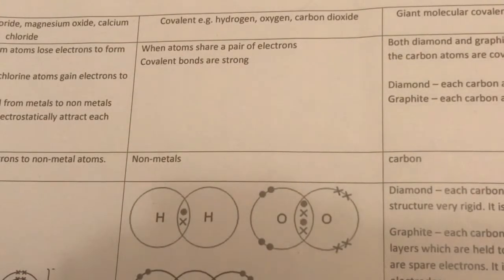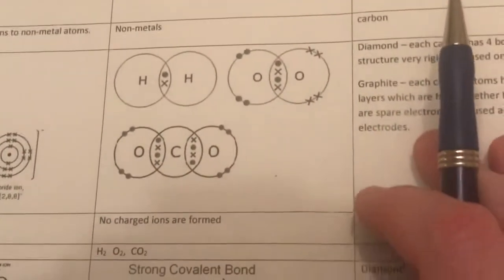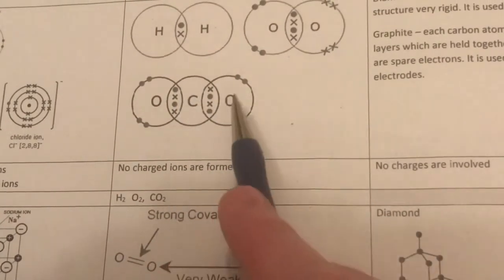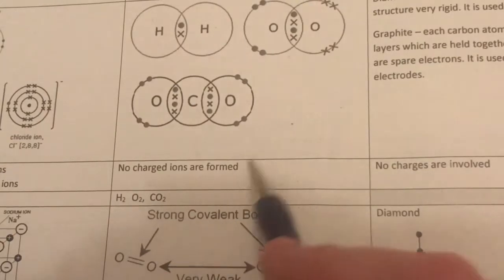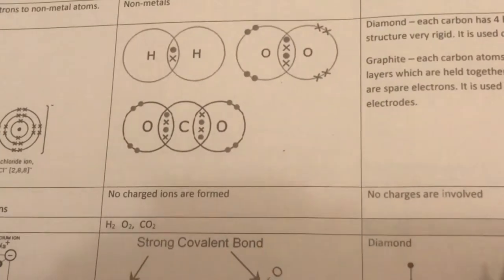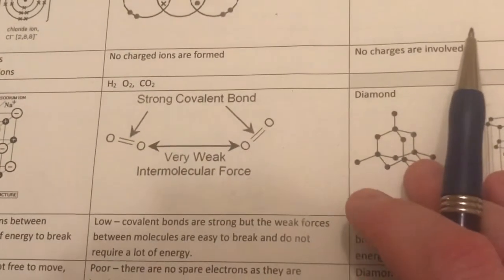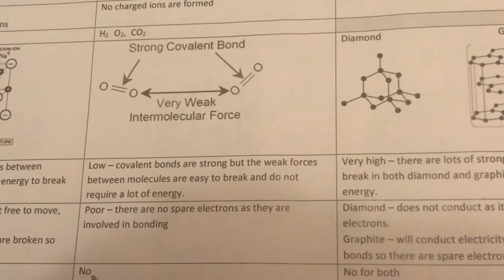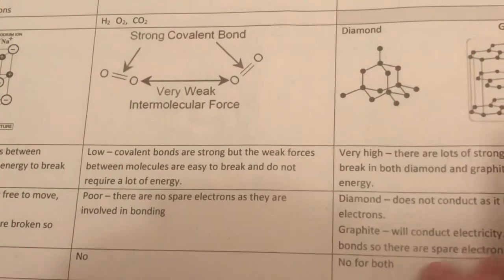Covalent bonding revision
A quick summary of covalent bonding, structure and properties.